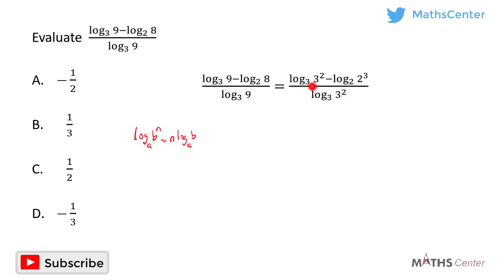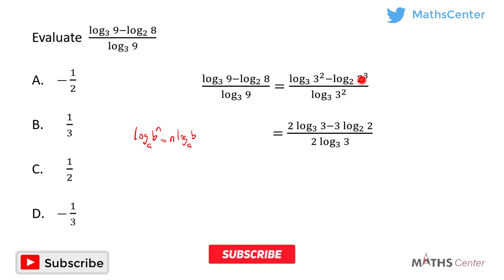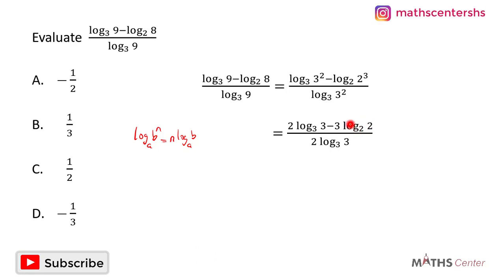Logarithm | Likely Examination Questions | Maths Center